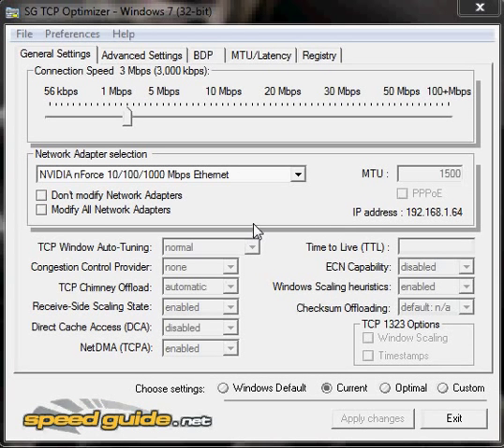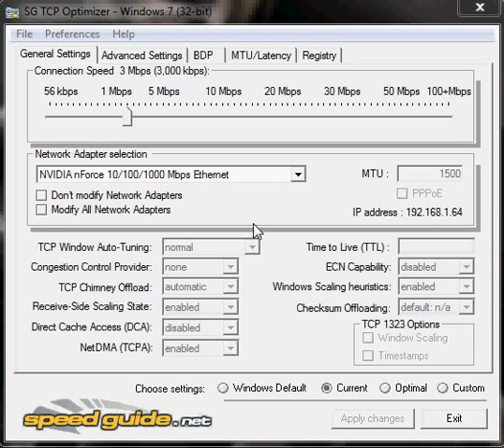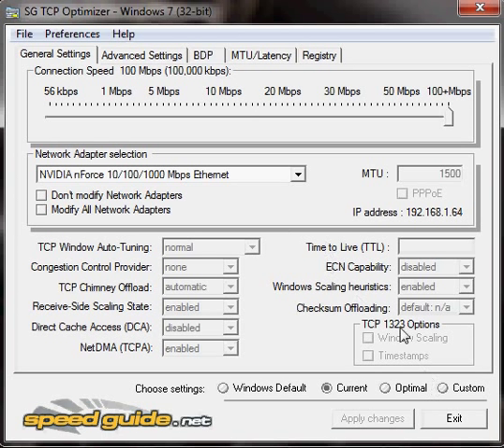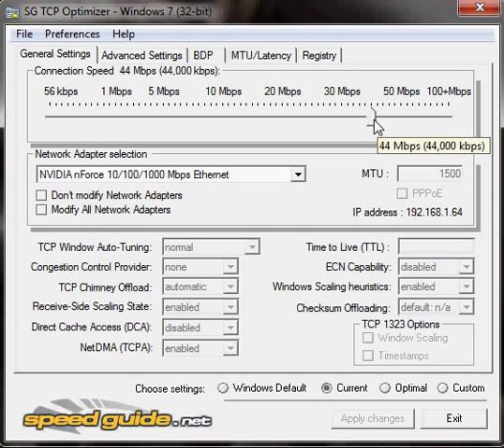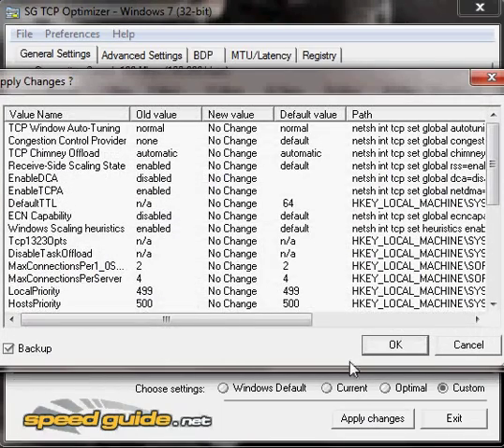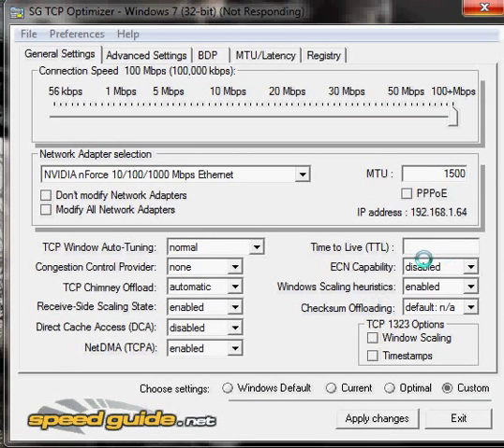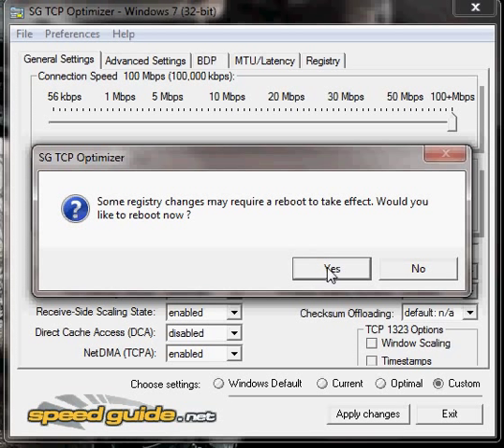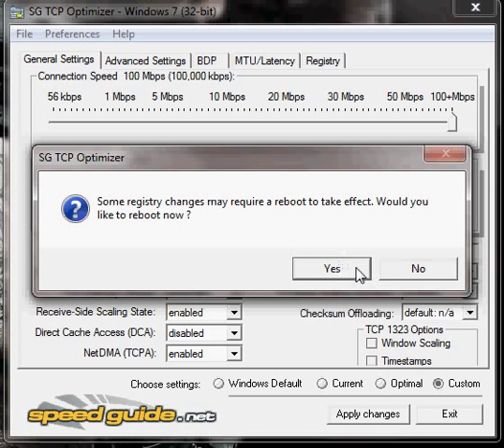Download 100x Faster (100 Mbps) Tutorial + Download HD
Like "GamingRemade" on Facebook.